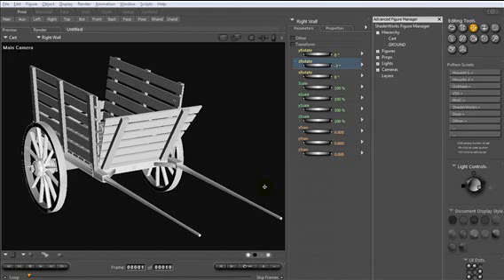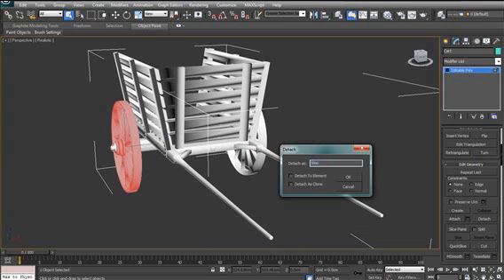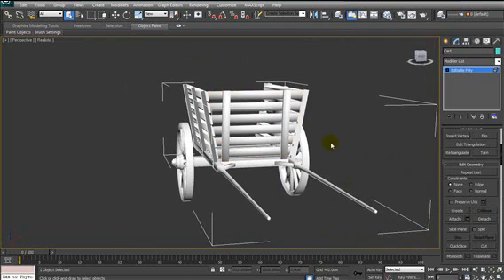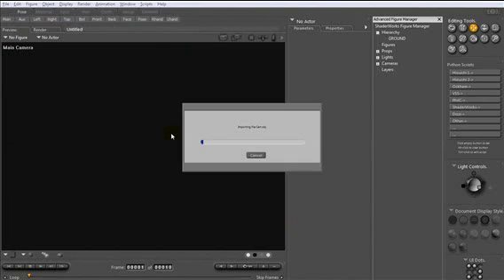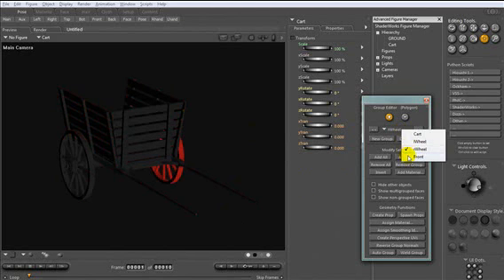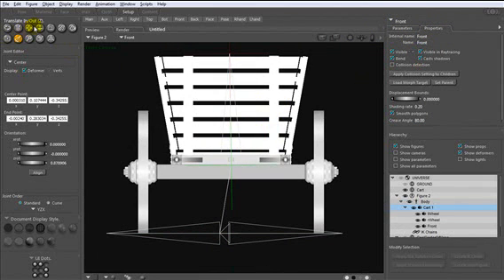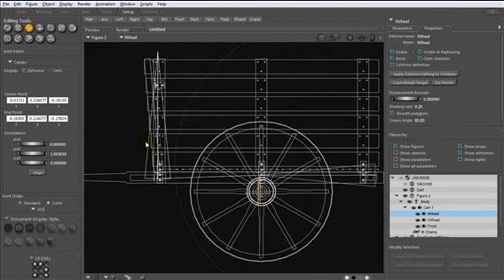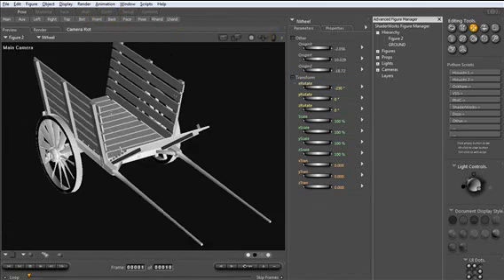Simple Figure Setup in Poser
This is a quick overview of a simple figure setup in Poser. Just one of the many ways to do so.

Software used: 3ds Max and Poser 2010, but this can be applied to any combination of modeling package and Poser version.

Comments, questions or requests for other tutorials are also welcome.